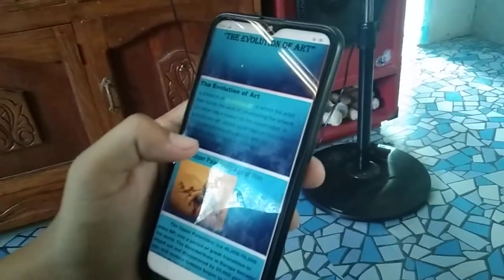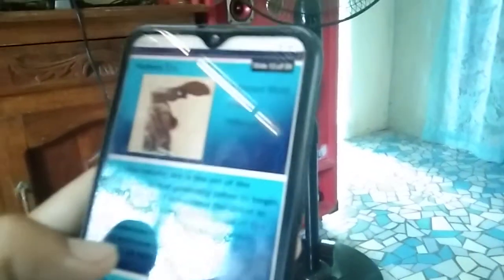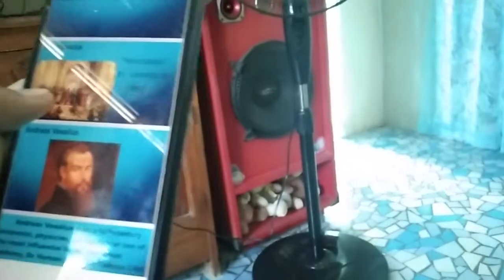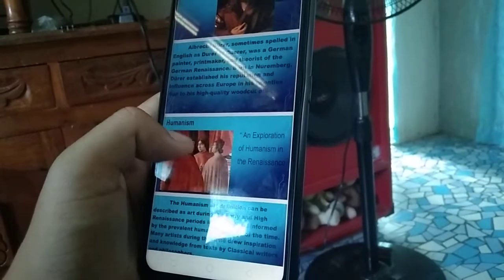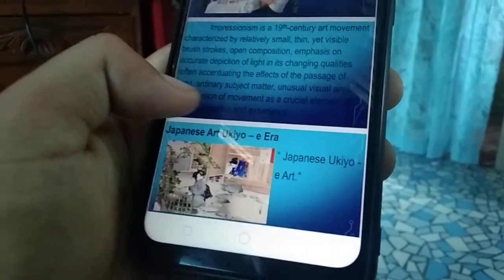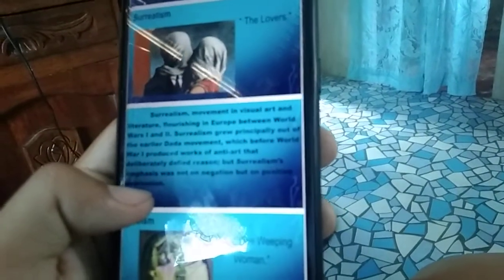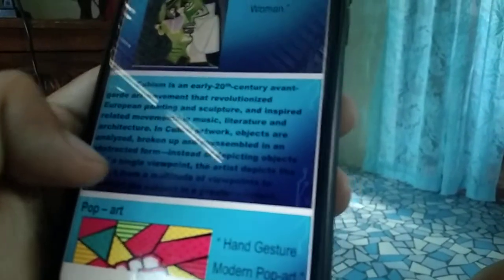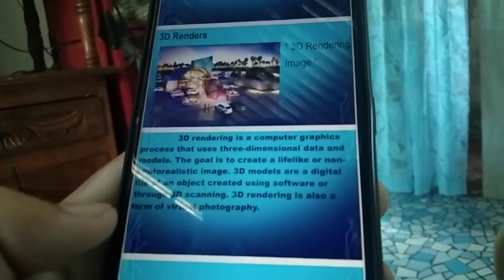Evolution of Art